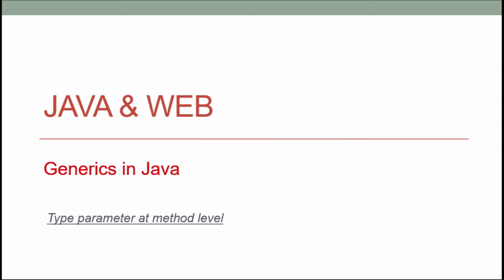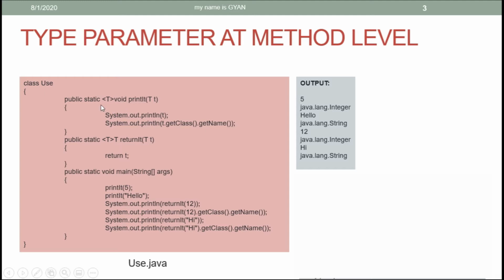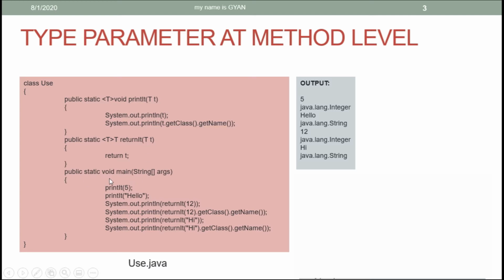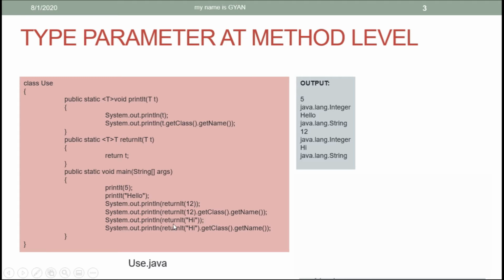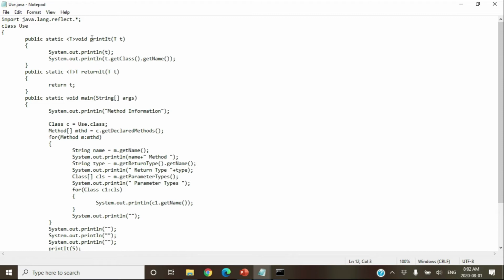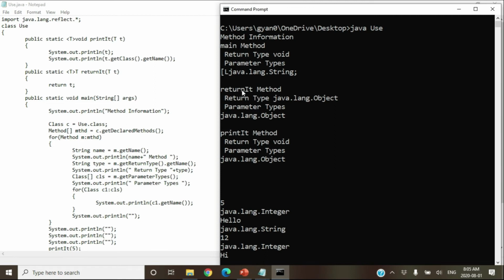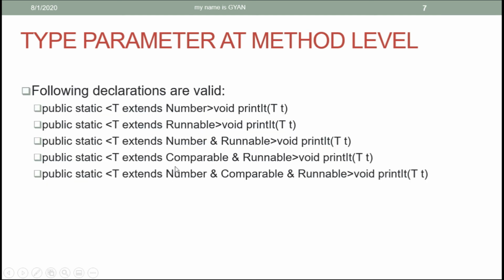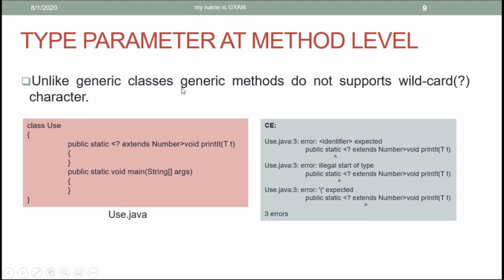Generics in Java | #9 | Generic Methods in Java | Generic Method With Multiple Type Parameters Java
Oracle Certified Associate (OCA) Java SE 8 Programmer I & II | 1Z0-808 & 1Z0-809 Exams | A Complete Preparation Course